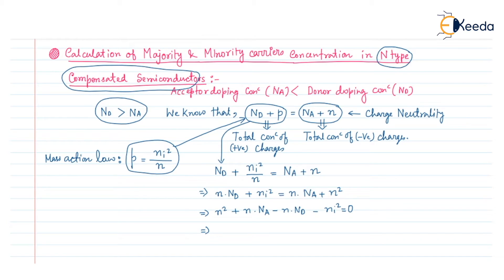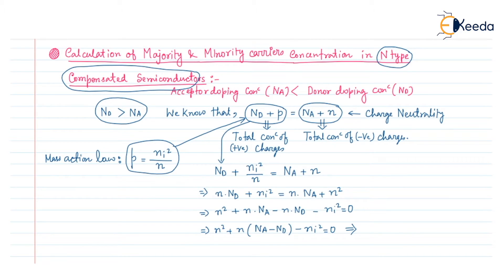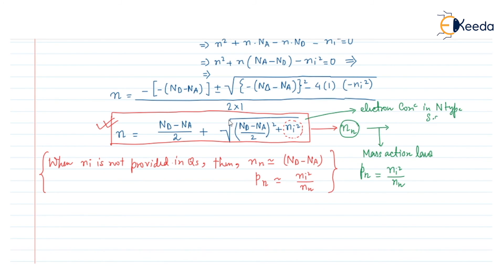Understanding NType Compensated Semiconductor: Majority & Minority Carrier Concentration Calculation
🚀 In this video, we delve into the intricate world of electronic devices, specifically focusing on the Calculation for Majority and Minority Carrier Concentration in N-type Compensated Semiconductor. If you're preparing for the GATE exam and navigating through the Electronic Devices subject, you're in the right place!

🔍 Understanding carrier concentration is crucial for comprehending the behavior of semiconductors. We break down the calculations step by step, providing clear insights into the complexities of N-type Compensated Semiconductor materials.

📊 Topics Covered:

Introduction to Carrier Concentration
Majority and Minority Carrier Concepts
Calculation Methods for N-type Compensated Semiconductor

Happy Learning.